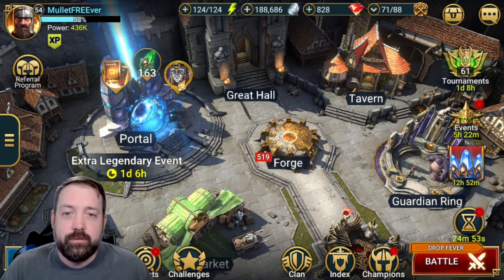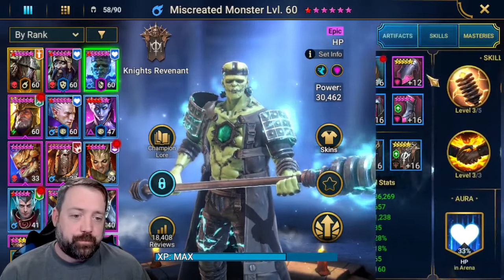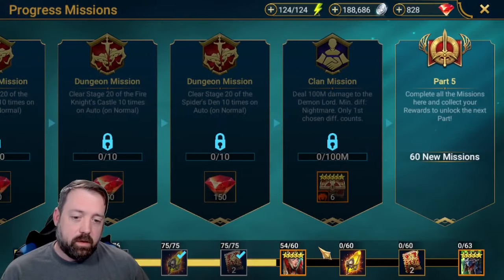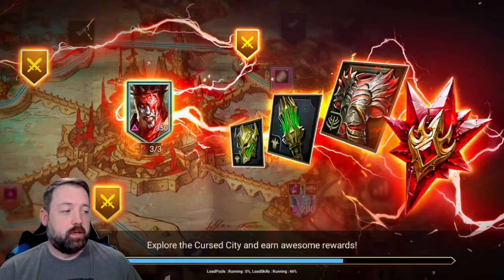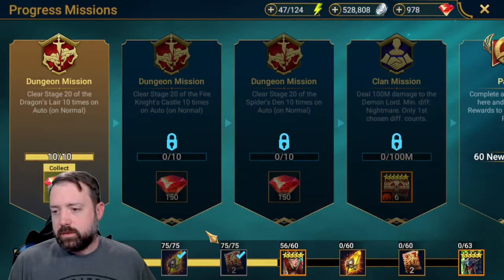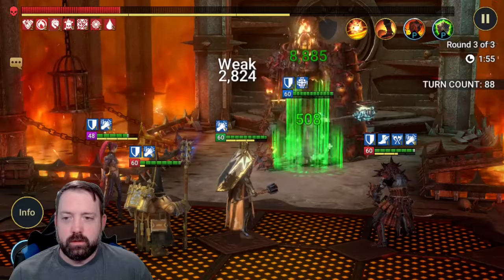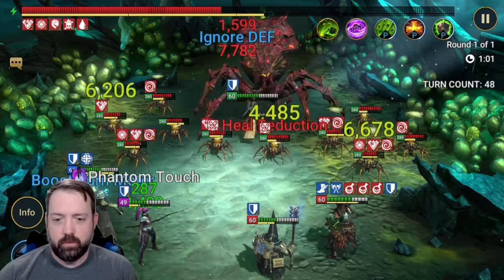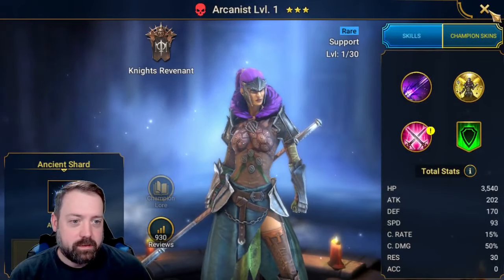Today is the day!! All my teams to get Arbiter!! || Raid Shadow Legends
Completing the final missions to collect Arbiter.

00:00 - Intro
01:50 - Champ Builds
13:00 - Side-Tracked
14:30 - Clan Boss
18:45 - Ice Golem
27:15 - Dragon
29:45 - Fire Knight
38:40 - Spider
44:00 - Clan Boss (again)
47:10 - Arbiter!!
48:10 - 2 Ancients